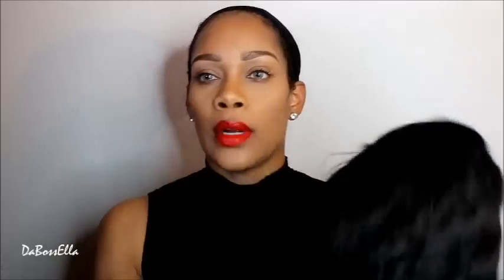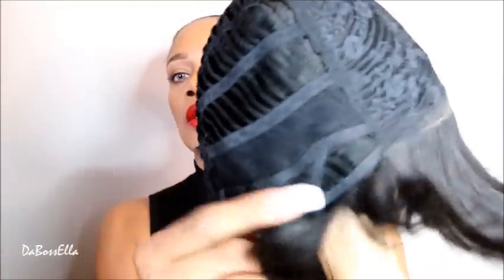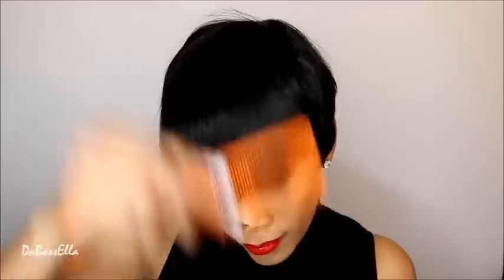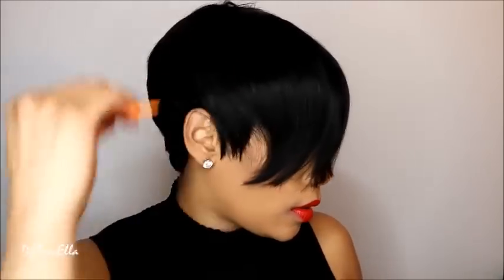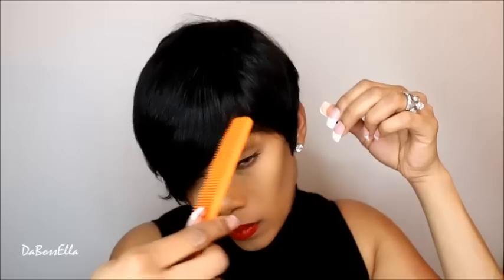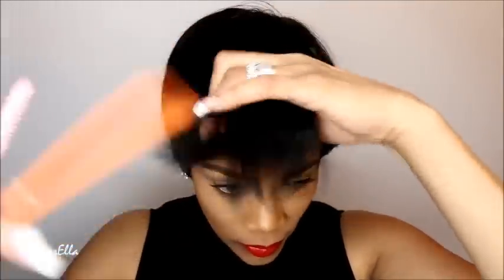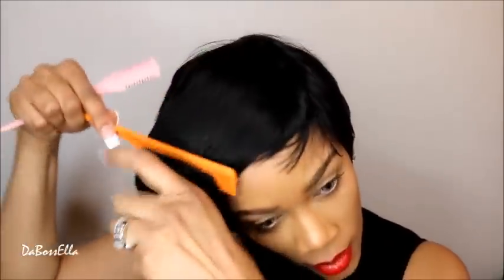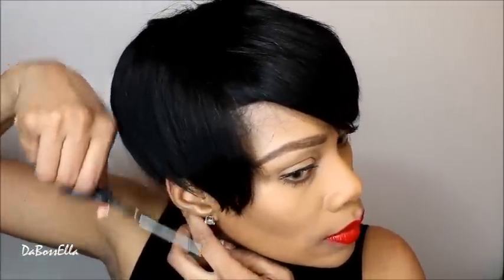How to cut n style FAB FRINGE by Sensationnel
Fab Fringe by Sensationnel Bump Wig collection Color 1b
100% Human hair, One comb at the Nape, Adjustable Straps, Ear tabs,